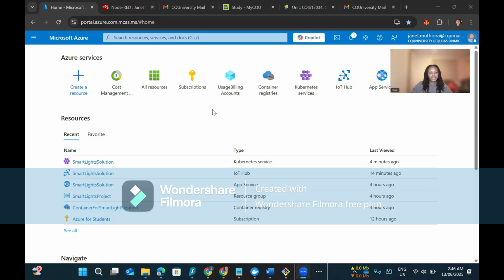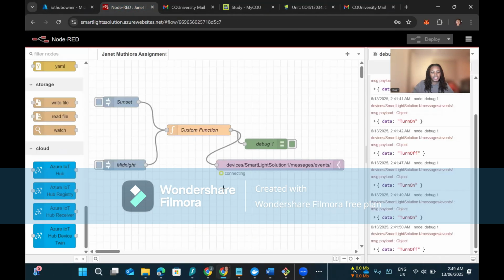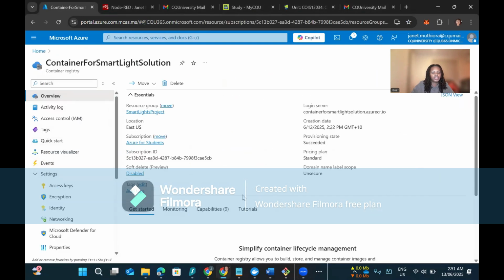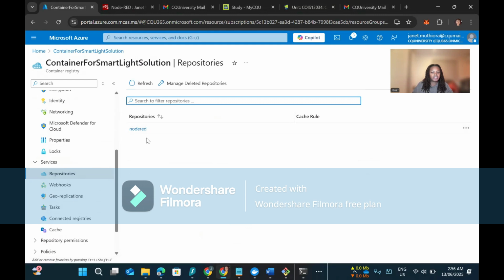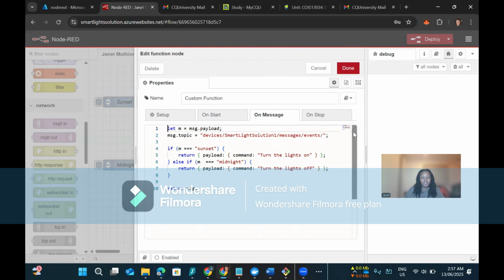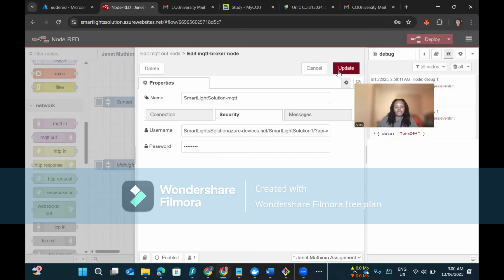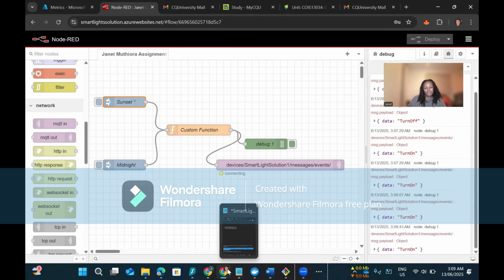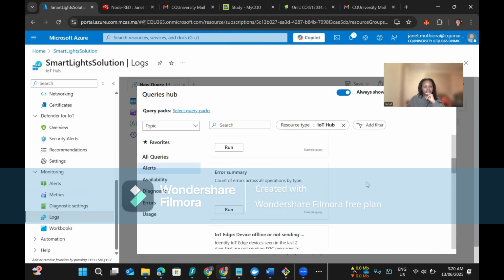Node-RED cloud and Azure IoT Janet Muthiora Assignment 3 video submission